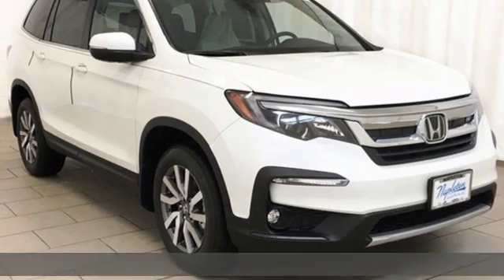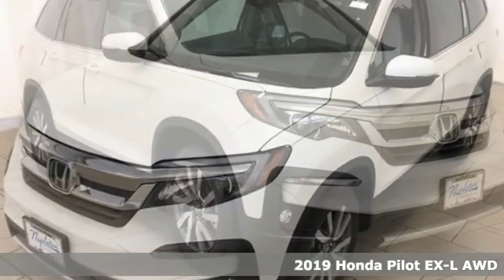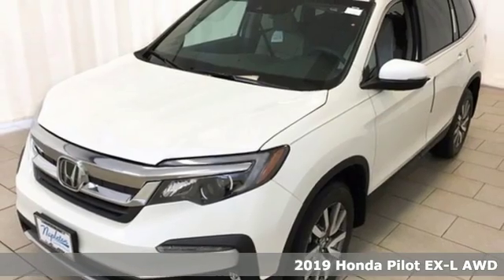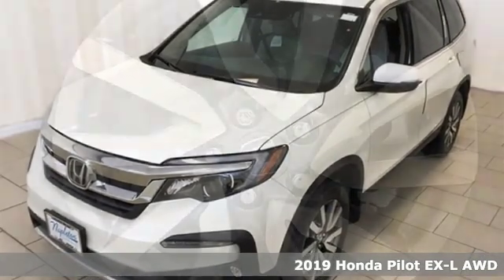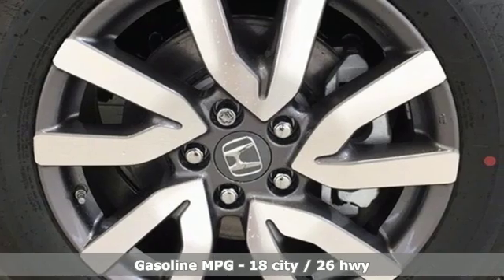New 2019 Honda Pilot Lansing IL Orland Park, IL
Year: 2019
Make: Honda
Model: Pilot
Trim: EX-L
Engine: 3.5L V6 24V SOHC i-VTEC
Transmission: 6-Speed Automatic
Color: White
Interior: beige
Stock #: N8270
VIN: 5FNYF6H57KB055201
2019 Honda Pilot EX-L AWD. 18/26 City/Highway MPGbrbrFor your peace of mind, we have included REAL photos, for you to judge the condition yourself. As you do your comparison shopping, you will see Napleton River Oaks Honda offers some of the best values in the market. Stop by Napleton's River Oaks Honda conveniently located off 80-94 Torrence Ave North Exit. 17220 Torrence Ave Lansing, Ill 60438. Serving the Greater Chicago, Il Area. Out of town buyer's free pick-up at the airport. We can help arrange delivery right to your front door too!

Address:
17220 Torrence Ave